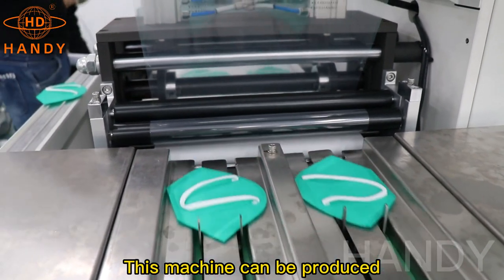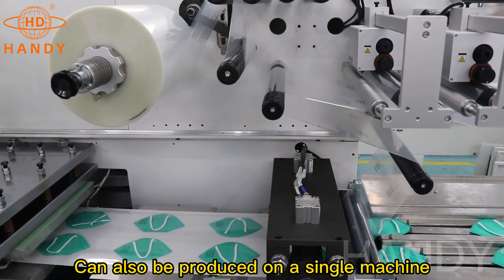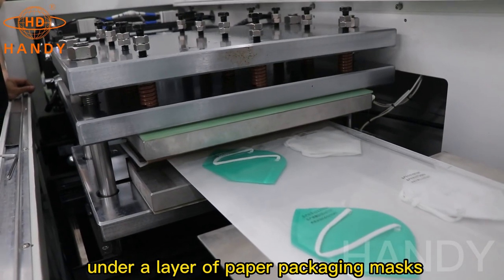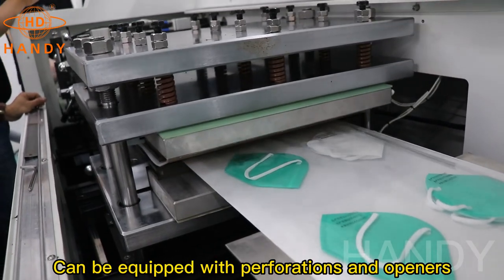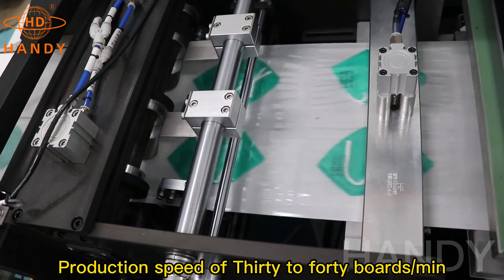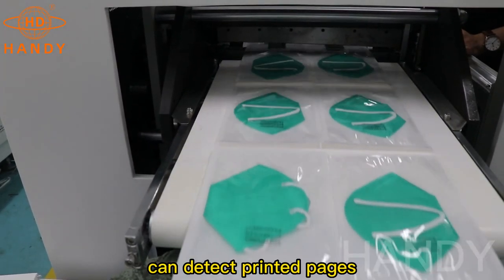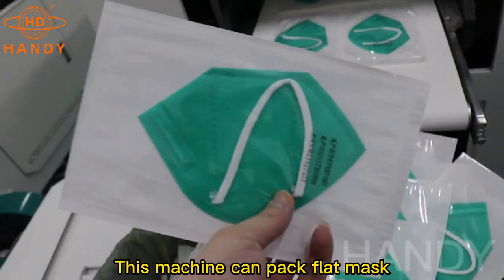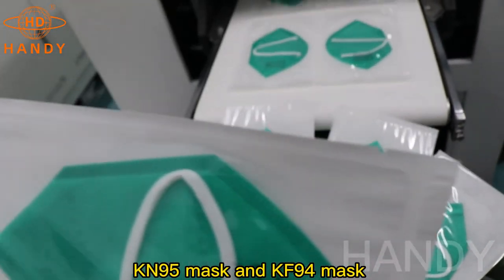New design products of HANDY face mask packing machine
Handy packing machine of face mask